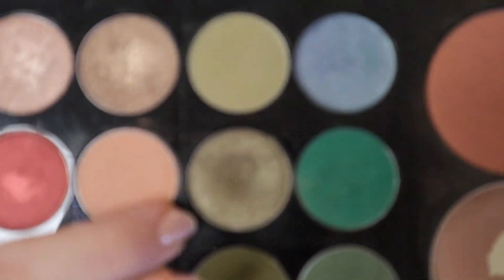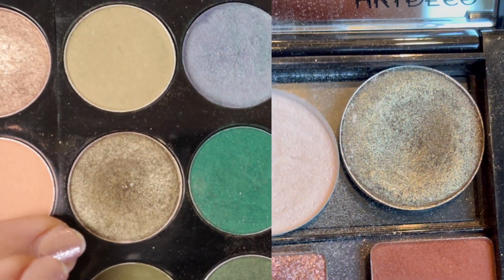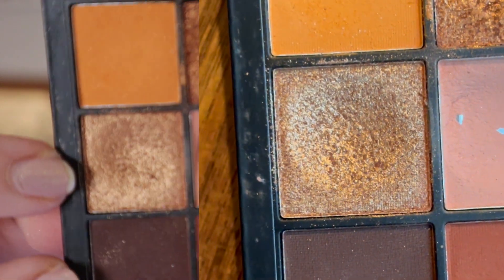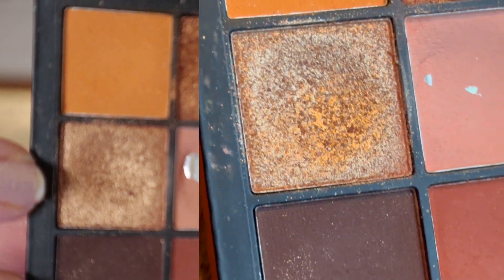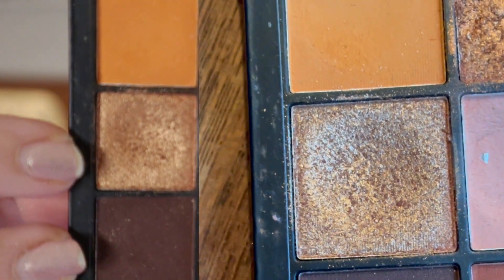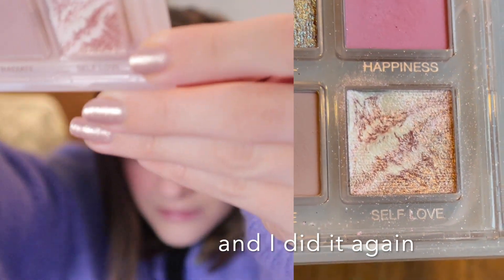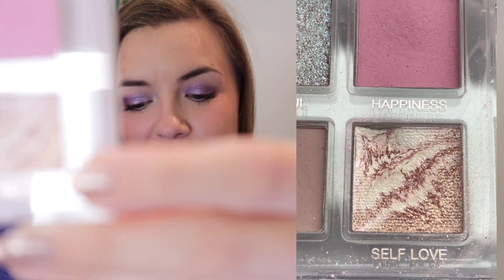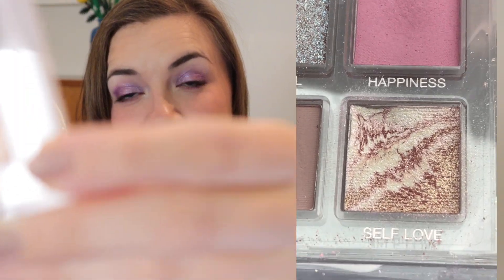Pan those eyeshadows - update 7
Creator of pan those eyeshadow: Alexandra Sjösten

Products mentioned:
MAC Rose Gilded palette
Alamar Reina del Caribe palette
Huda Beauty Nude Light Obsessions palette
Mac Cosmetics Sumptuous Olive